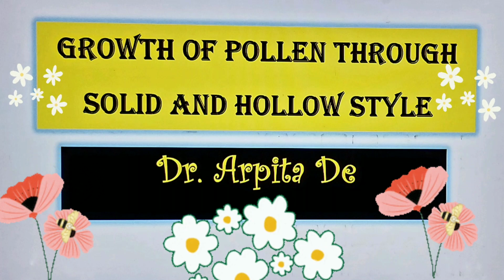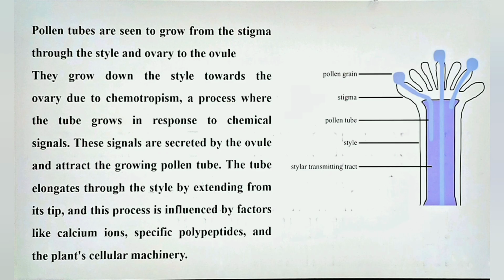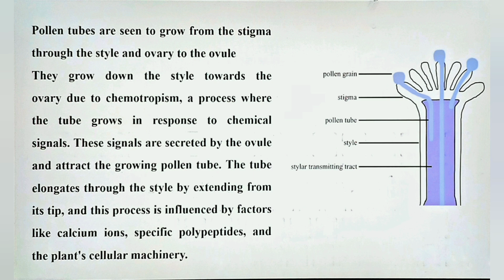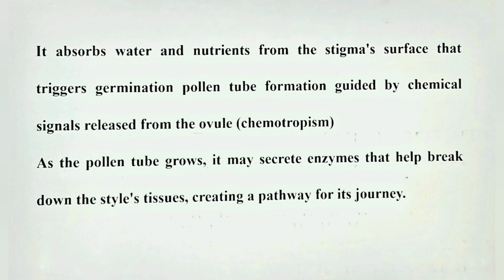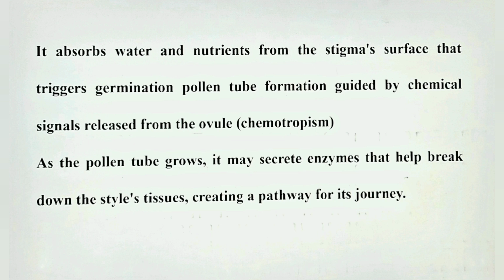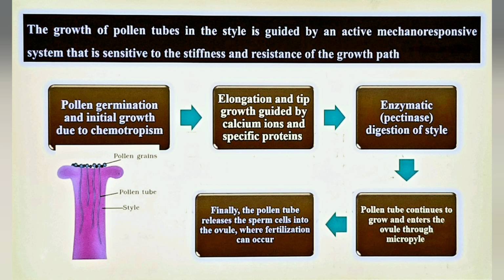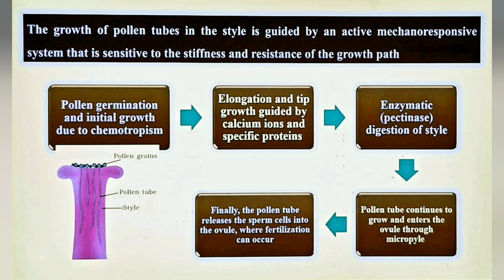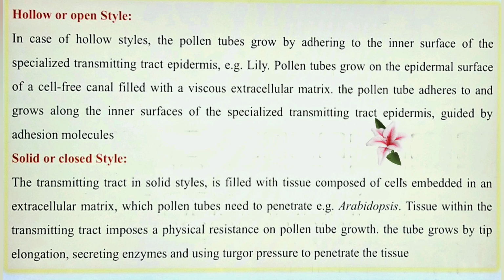Growth of pollen through hollow and solid style